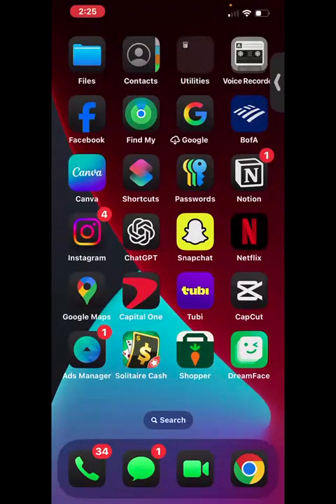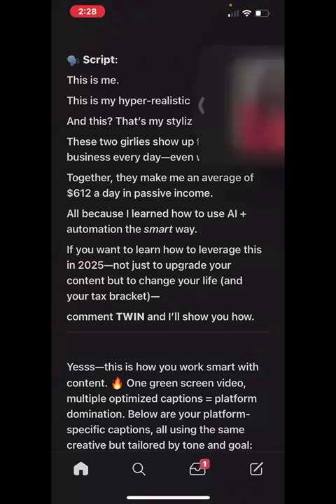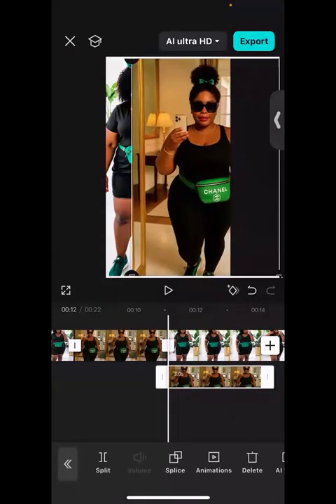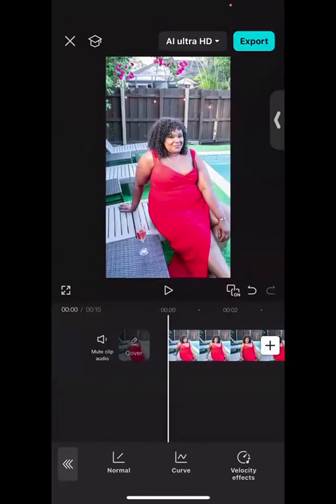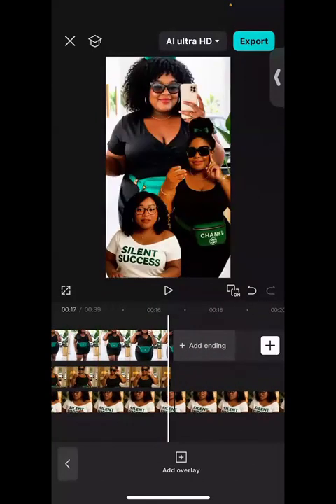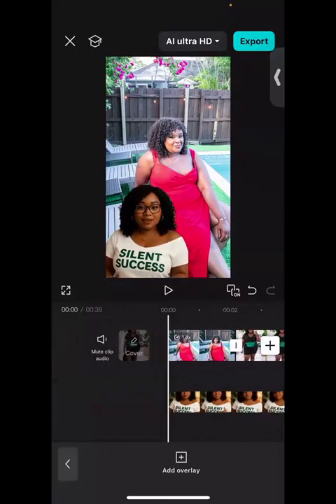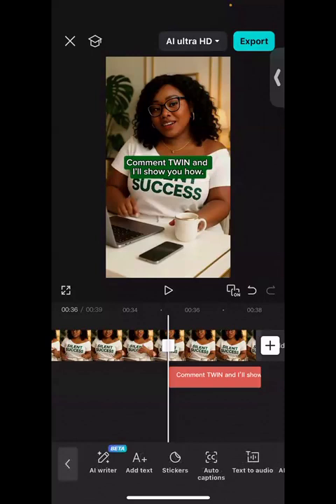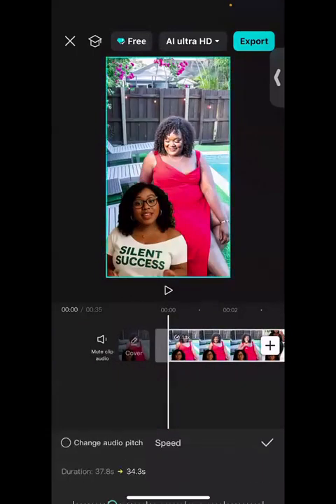13-How to edit a Twin Green Screen video in CapCut